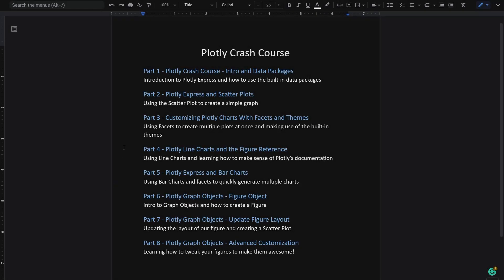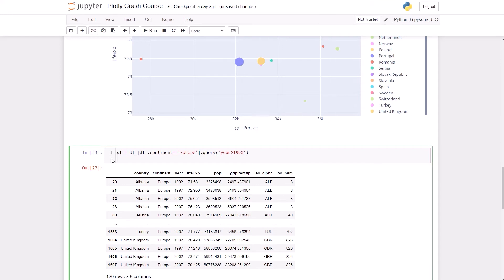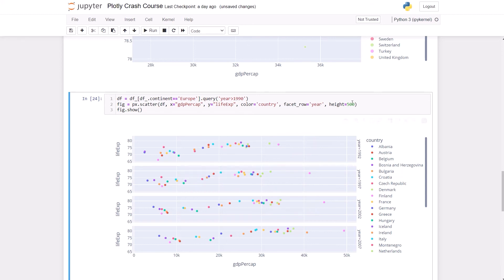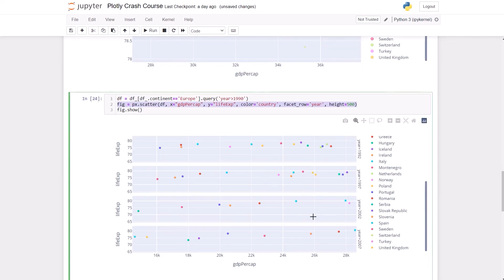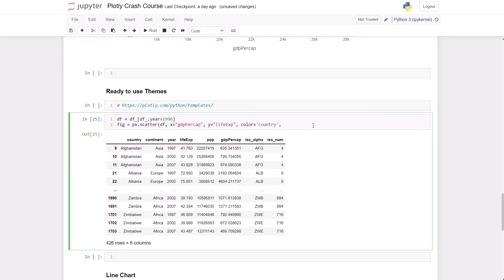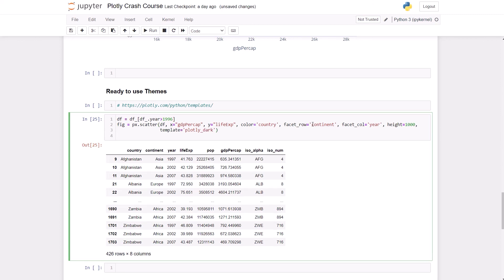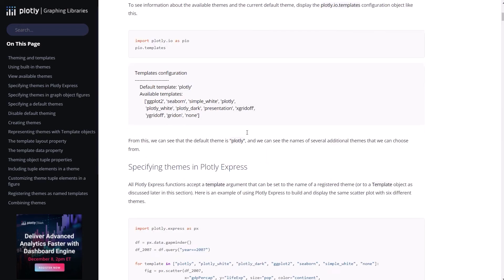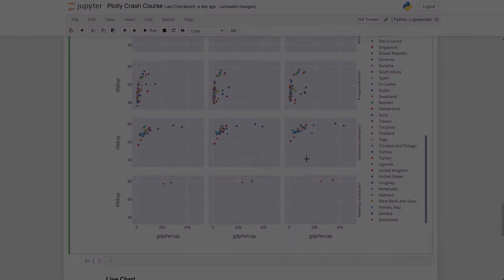Plotly 101 - Basic Customization and Facets - [Part 3/8]